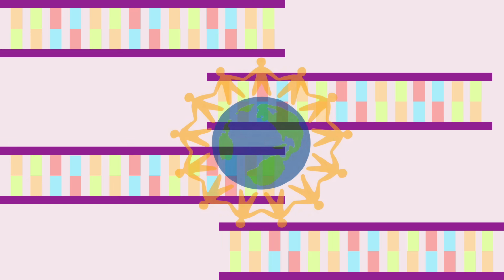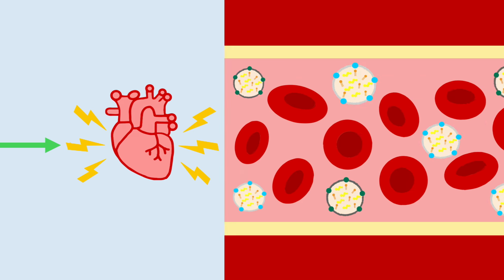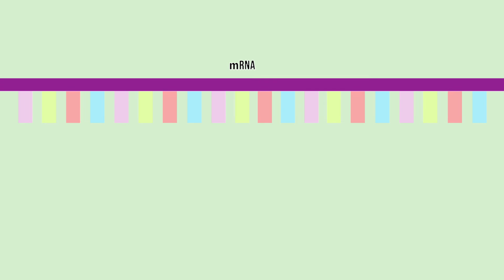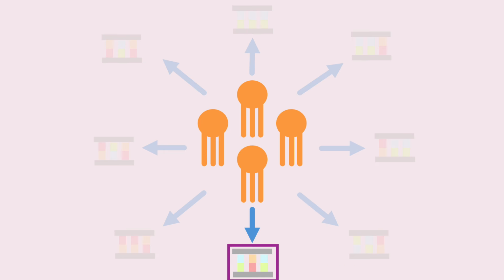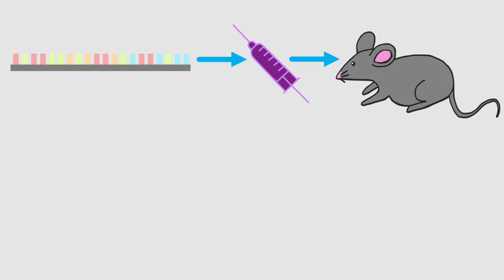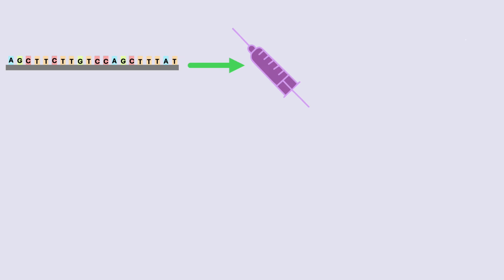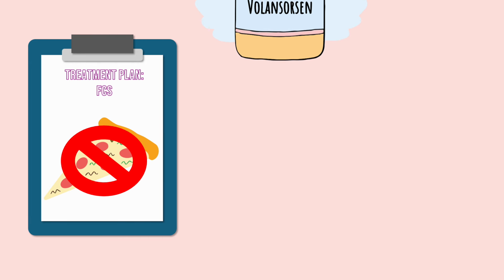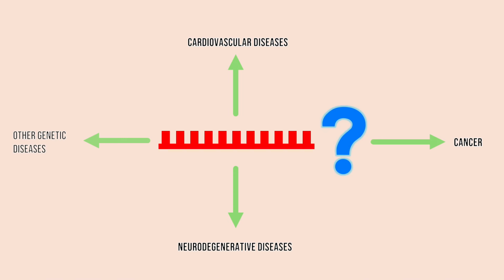Volanesorsen: A novel treatment for high triglyceride levels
How do we treat genetic mutations? Previous mechanisms have focused on genome editing, however, recent studies are using antisense oligonucleotides! These short sequences bind to a complementary mRNA strand, inhibiting translation and formation of the encoded protein.

In 2013, Graham and colleagues set out to develop a treatment for one of the most common health problems - elevated triglycerides. Triglycerides are metabolised by hepatic lipase and lipoprotein lipase, however, apolipoprotein C-III (apoC-III) has been identified as hindering metabolism. Therefore, Graham and colleagues developed ISIS 308401 which aimed to promote triglyceride metabolism by targeting apoC-III mRNA.

After its success in healthy participants, it was approved (sort of) to treat familial chylomicronemia syndrome, a rare disorder causing hypertriglyceridemia due to lipoprotein lipase deficiency. However, many patients developed thrombocytopenia, so further modification is required.
Despite this, nucleic-acid therapies have a promising future to treat many conditions, giving patients a second chance at life.

Creator: Jacinta Murphy

References:
Berglund, L. et al. Evaluation and treatment of hypertriglyceridemia: an endocrine society clinical practice guideline. J Clin Endocrinol Metab. 97, 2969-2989; 10.1210/jc.2011-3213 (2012).
Graham, M. et al. Antisense oligonucleotide inhibition of apoplipoprotein C-III reduces plasma triglycerides in rodents, nonhuman primates, and humans. Circ Res. 112, 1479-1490; 10.1161/CIRCRESAHA.111.300367 (2013).
Oh, R. & Lanier, J. Management of hypertriglyceridemia. Am Fam Physician. 75, 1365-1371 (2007).
Williams, K. et al. Symptoms and impacts of familial chylomicronemia syndrome: a qualitative study of the patient experience. Orphanet J Rare Dis. 18, 316; 10.1186/s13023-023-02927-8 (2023).
Baylot, V. et al. Between hope and reality: treatment of genetic diseases through nucleic acid-based drugs. Commun Biol. 7, 489; 10.1038/s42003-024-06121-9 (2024).
Lauffer, M.C. et al. Possibilities and limitations of antisense oligonucleotide therapies for the treatment of monogenic disorders. Commun Med. 4, 6; 10.1038/s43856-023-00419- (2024).
Sridharan, K. & Gogtay, N. Therapeutic nucleic acids: current clinical status. Br J Clin Pharmacol. 82, 659-672; 10.1111/bcp.12987 (2016).
Mansoor, M. & Melendez, A. Advances in antisense oligonucleotide development for target identification, validation, and as novel therapeutics. Gene Regul Syst Bio. 2, 275-295; 10.4137/grsb.s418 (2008).
Ersoz, E. & Demir-Dora, D. Unveiling the potential of antisense oligonucleotides: mechanisms, therapies, and safefty insights. Drug Dev Res. 85, 1-14; 10.1002/ddr.22187 (2023).
Esan, O. & Wierzibick, A. Volansorsen in the treatment of familial chylomicronemia syndrome or hypertriglyceriaemia: design, development and place in therapy. Drug Des Devel Ther. 14, 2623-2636; 10.2147/DDDT.S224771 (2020).
Gaudet. et al. Targeting APOC3 in the familial chylomicronemia syndrome. N Engl J Med. 371, 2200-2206; 10.1056/NEJMoa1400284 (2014).
Paik, J. & Duggan, S. Volansorsen: first global approval. Drugs. 79, 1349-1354; 10.1007/s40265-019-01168-z (2019).
Khetarpal, S., Wang, M. & Khera, A. Volansorsen, familial chylomicronemia syndrome and thrombocytopenia. N Engl J Med. 381, 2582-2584; 10.1056/NEJMc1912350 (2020).